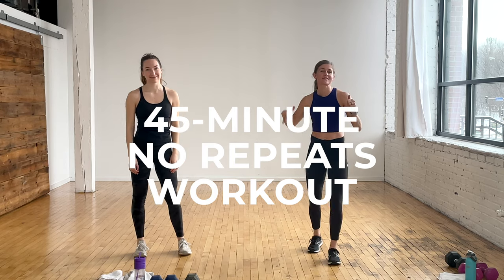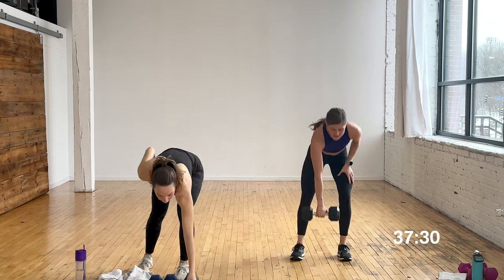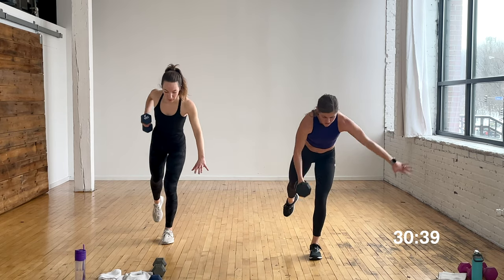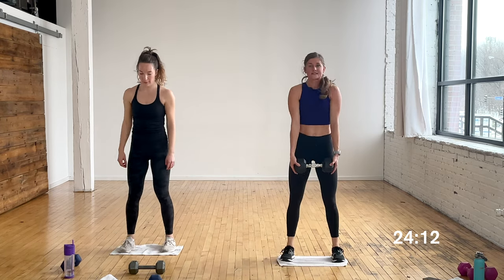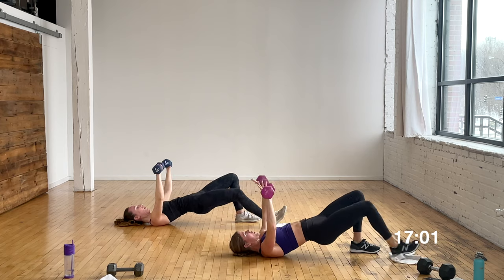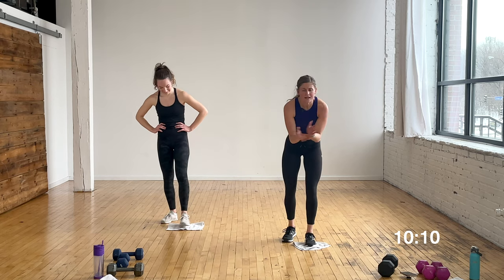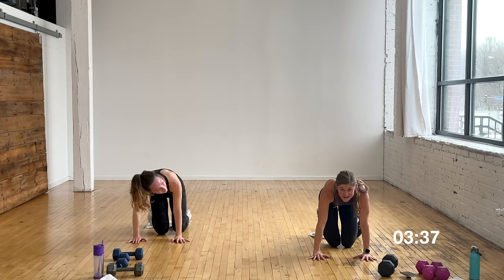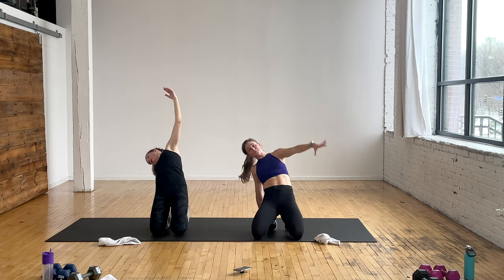2021 NEW YEAR's Workout ✨ Full Body NO REPEAT Strength + HIIT (No Jumping)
Start off 2021 with a solid sweat session! This full body HIIT and strength training workout has no jumping, but I promise -- it's a CHALLENGE 🔥

We're shaking off 2020 with 45-Minutes of new moves -- that's right, there's NO REPEATS in this workout (and 30 different full body exercises)!

Today's workout includes exercises that work the body in all planes -- sagittal, frontal and transverse! Changing up the planes makes your body work in new ways, which is a great way to avoid fitness plateaus.

✨THE WORKOUT: NO REPEAT Full Body HIIT Workout With Weights✨

Here's what today's workout looks like:
✔️ 3 Circuits (and a bonus core finisher), with decreasing "work" time in each circuit
✔️Lots of variety (NO REPEATS, 30 different moves)

Don't get it twisted -- low impact does NOT mean low intensity! This is full body STRENGTH TRAINING and HIIT. And it's going to challenge your muscular and cardiovascular endurance.

► EQUIPMENT: Medium-to-heavy set of dumbbells We're using 15-20 lbs.

Time Stamps:
00:00 Introduction
01:45 Warm Up
07:30 Circuit One 45 Second Intervals
18:12 Circuit Two 40 Second Intervals
31:15 Circuit Three 30 Second Intervals
41:59 Core Burnout
44:24 Cool Down